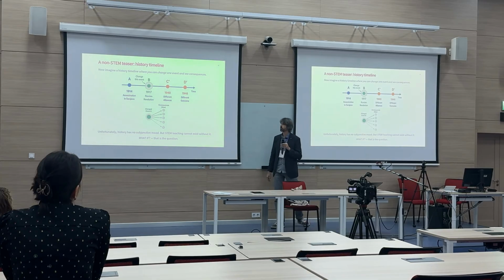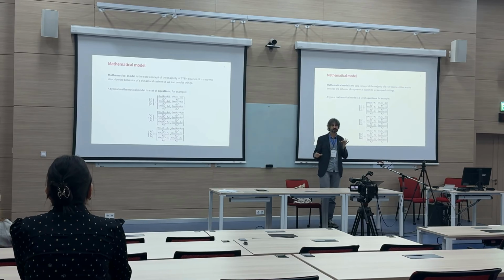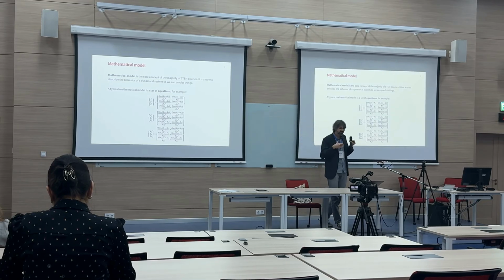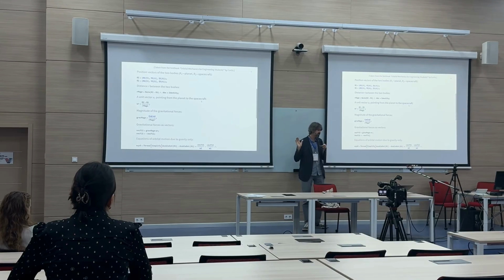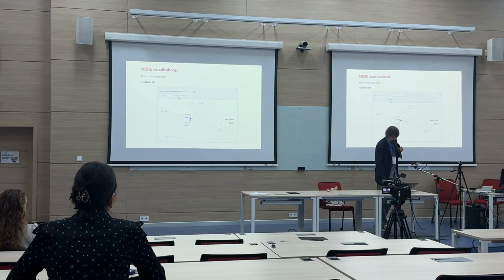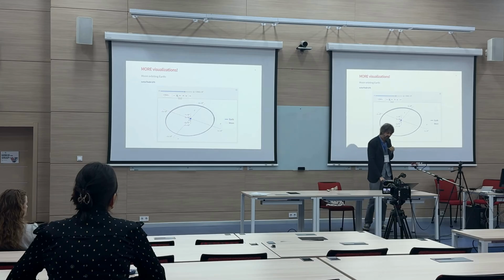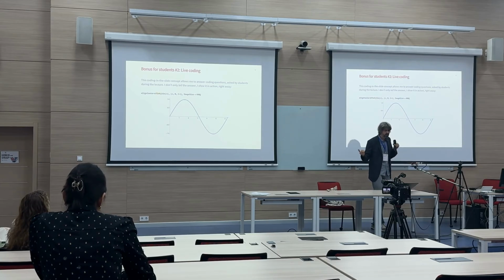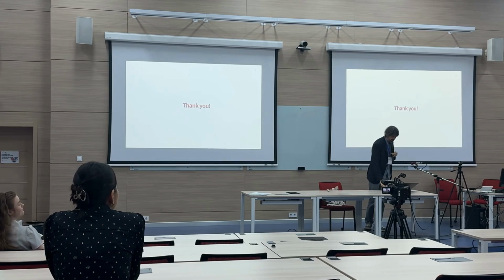D.Sizov Making dynamics dynamic with Wolfram: Interactive computable lecture presentations for STEM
A popular non-STEM audience-oriented lecture on how to use Wolfram (Mathematica) in teaching STEM courses @ Learning and Teaching Fest, Nazarbayev University, April 23, 2026

Dr Dmitry Sizov, Principal Investigator, Instructor
Department of Mechanical and Aerospace Engineering,
School of Engineering and Digital Sciences, Nazarbayev University